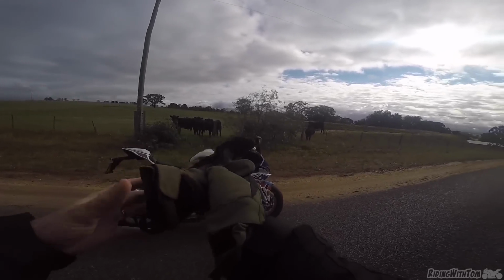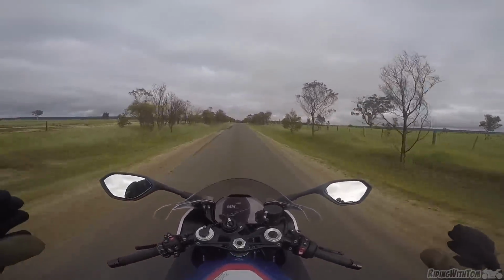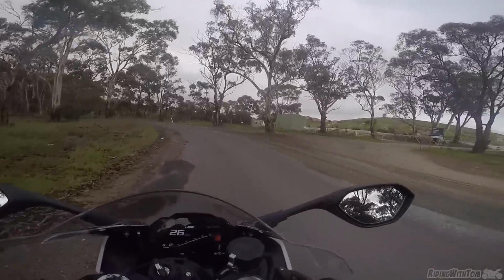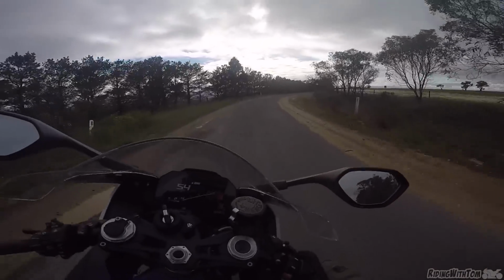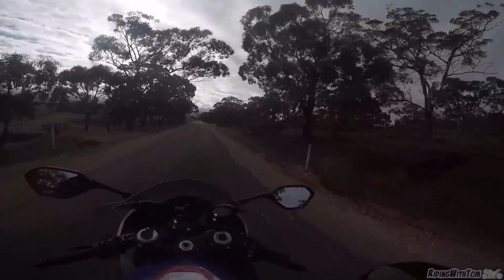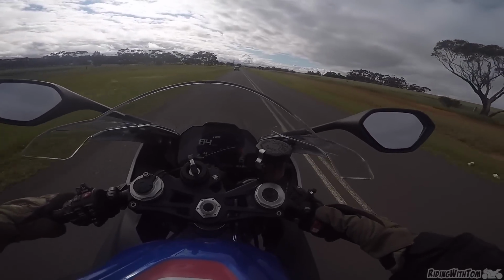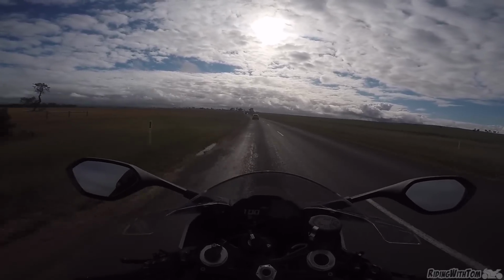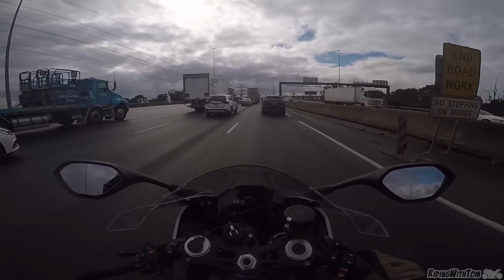2019 BMW S1000RR Quick Ride Review!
I take the new BMW S1000RR for a quick ride!